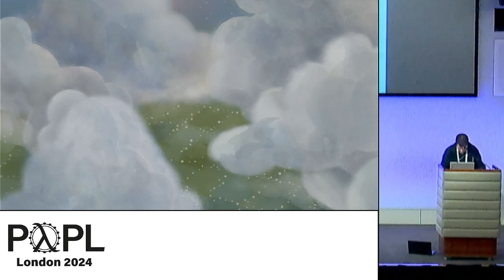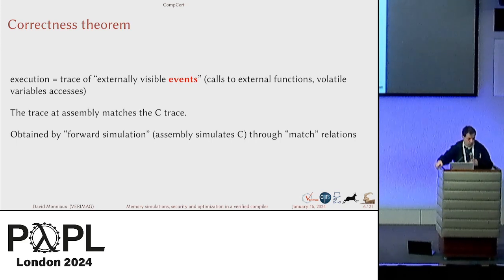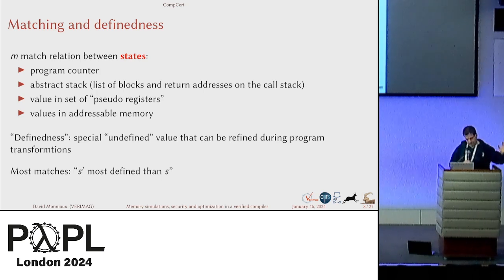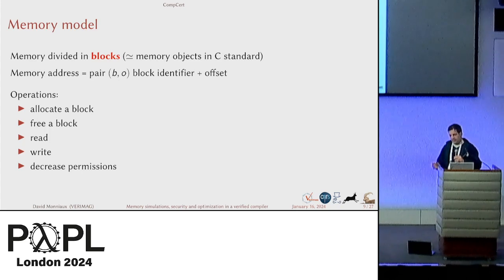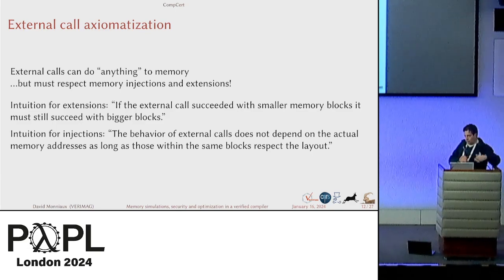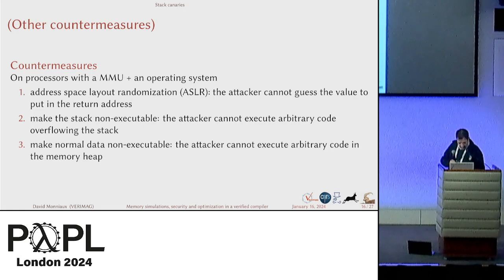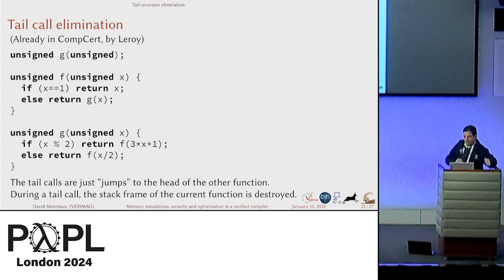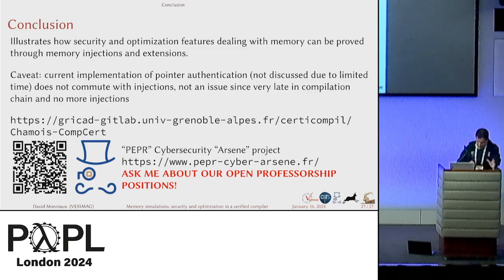[CPP'24] Memory simulations, security and optimization in a verified compiler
David Monniaux

Memory Simulations, Security and Optimization in a Verified Compiler (Video, CPP 2024)
David Monniaux
(University of Grenoble Alpes - CNRS - Grenoble INP - VERIMAG, France)

Abstract: Current compilers implement security features and optimizations that require nontrivial semantic reasoning about pointers and memory allocation: the program after the insertion of the security feature, or after applying the optimization, must simulate the original program despite a different memory layout.

In this article, we illustrate such reasoning on pointer allocations through memory extensions and injections, as well as fine points on undefined values, by explaining how we implemented and proved correct two security features (stack canaries and pointer authentication) and one optimization (tail recursion elimination) in the CompCert formally verified compiler.